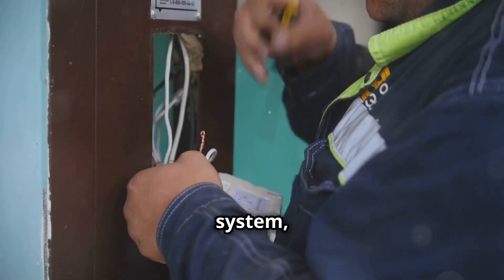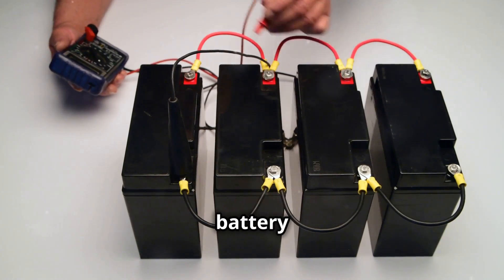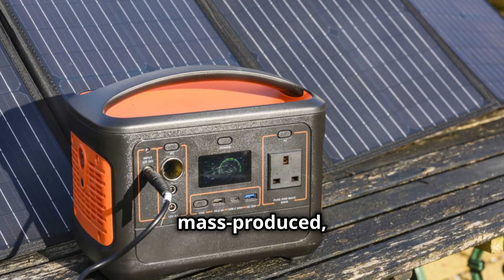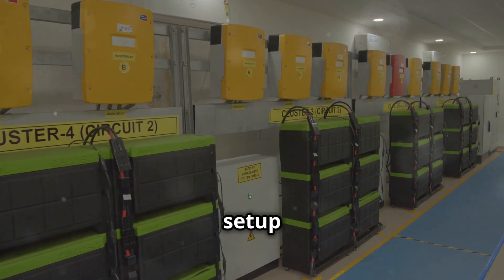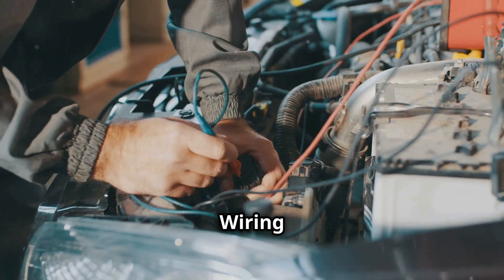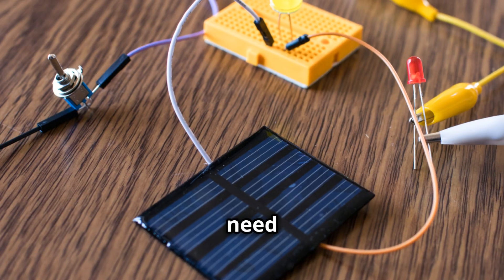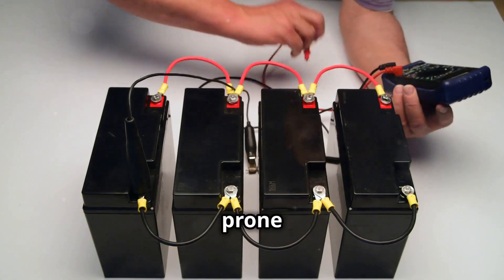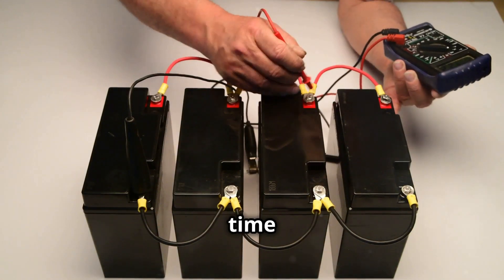4 x 12V Batteries in Series vs. Single 48V Battery: Pros and Cons Explained!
Testing AI generated content as an experiment. I have a degree in machine learning and AI so wanted to try it.

🔋 Considering a 48V system for your project? Whether it's for solar power, electric vehicles, or an off-grid energy setup, choosing between four 12V batteries in series or a single 48V battery can be a critical decision. In this video, we break down the pros and cons of both options to help you make an informed choice for your system.

What You'll Learn:

How connecting four 12V batteries in series works.
The advantages and disadvantages of using multiple 12V batteries.
Why a single 48V battery might be a simpler and more efficient option.
Cost, maintenance, and efficiency considerations for both setups.
Which option is better for your specific needs!
This video is designed to explain everything in a clear, simple, and visual way – without needing any on-camera narration. Perfect for anyone new to energy systems or looking to optimize their setup.

00:45 – 4 x 12V Batteries in Series
02:15 – Pros of 4 x 12V Batteries
03:30 – Cons of 4 x 12V Batteries
04:45 – Single 48V Battery Explained
06:00 – Pros of Single 48V Battery
07:00 – Cons of Single 48V Battery
08:00 – Which Option Is Best for You?
08:45 – Conclusion & Final Thoughts